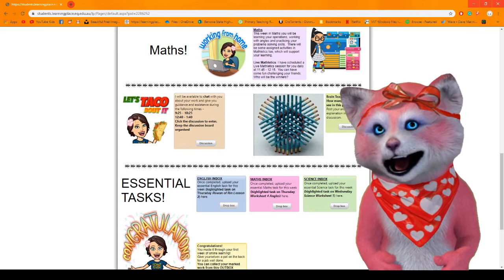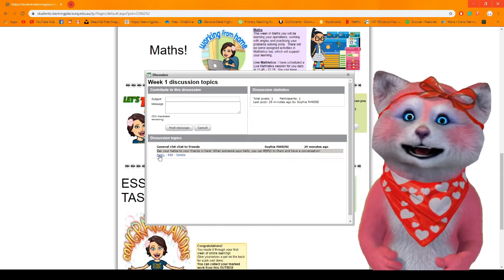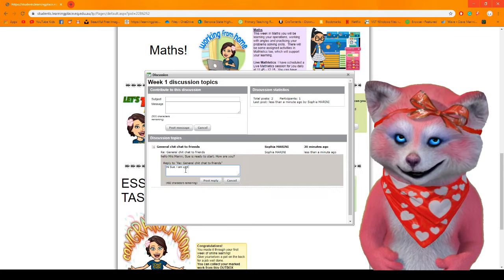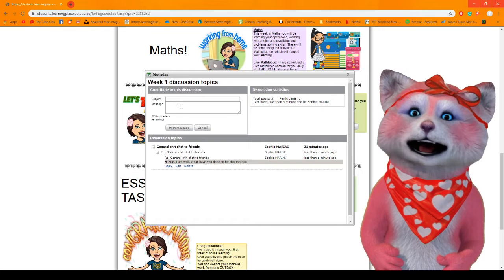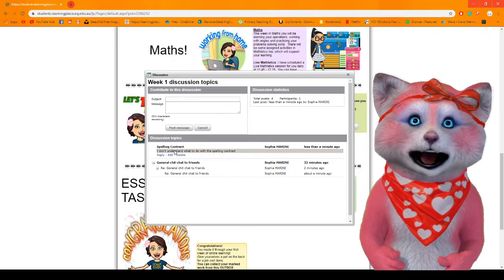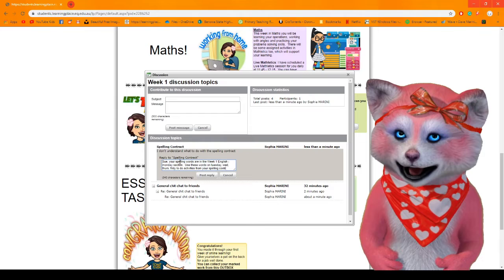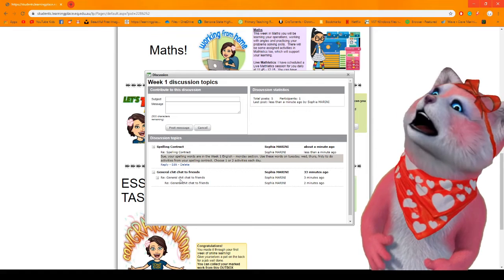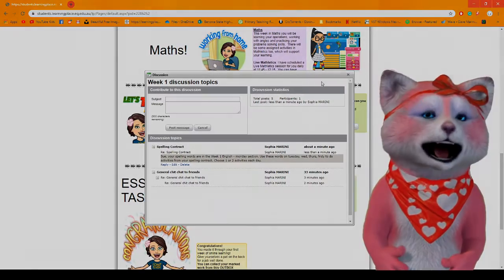How to use the discussion board